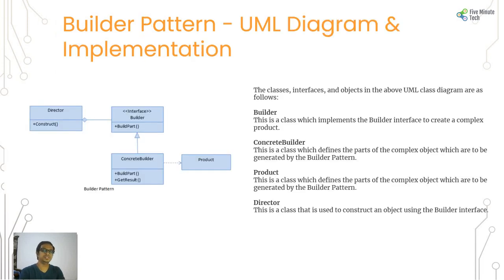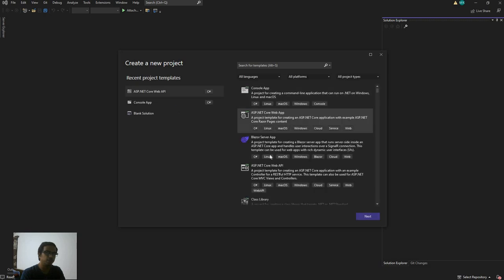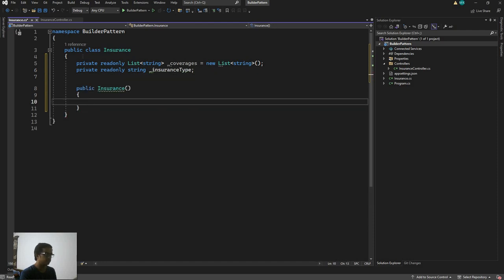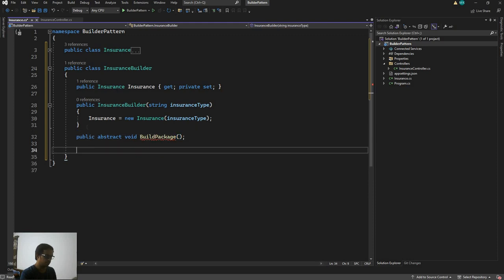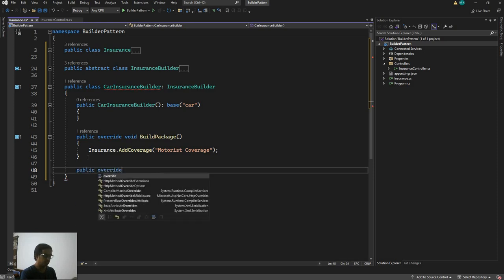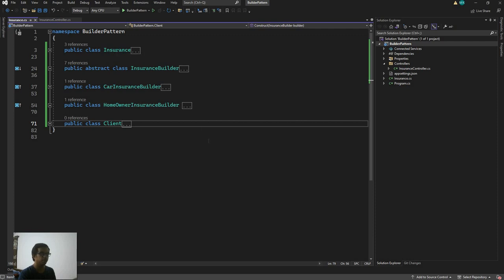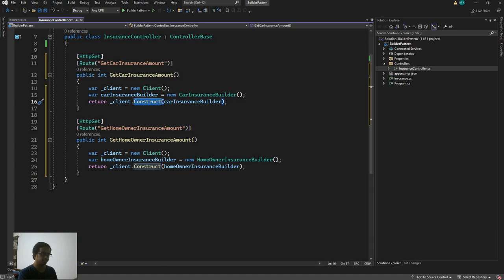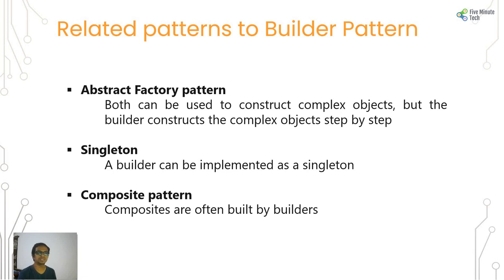Creational Pattern : Builder Pattern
C# Design Patterns: Part 2